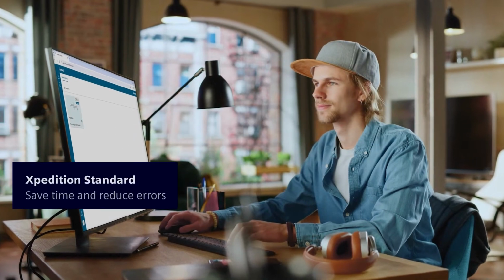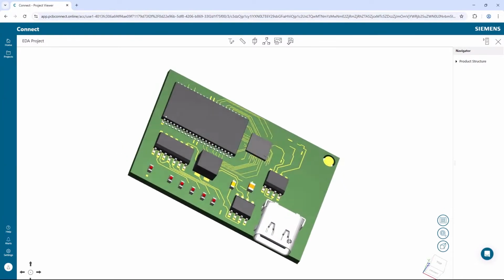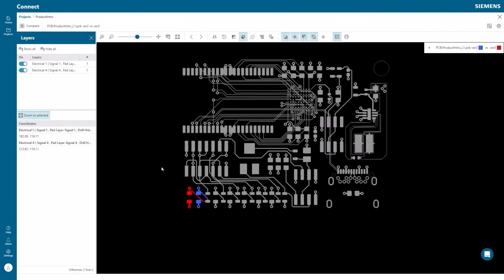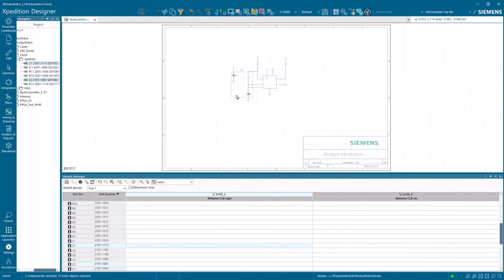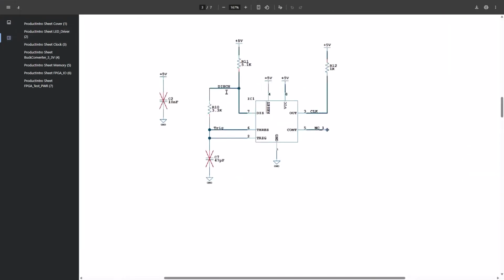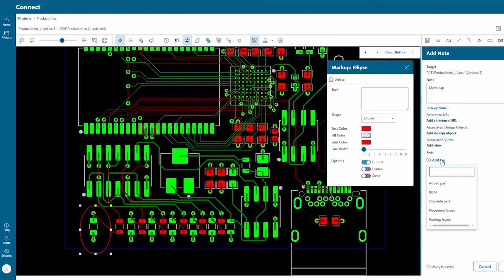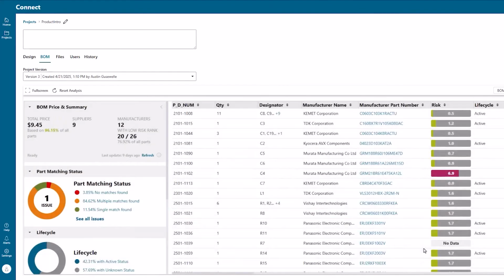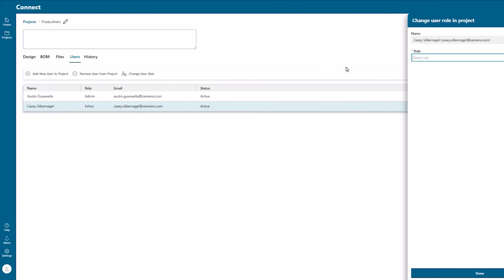Save time and reduce errors with enhanced collaboration & security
Xpedition Standard enhances team collaboration, streamlines design-to-manufacturing workflows, and accelerates project timelines by integrating design data, automating key processes, and enabling real-time supply chain visibility. The result is reduced rework, improved supply chain clarity, and higher quality products delivered faster to market.